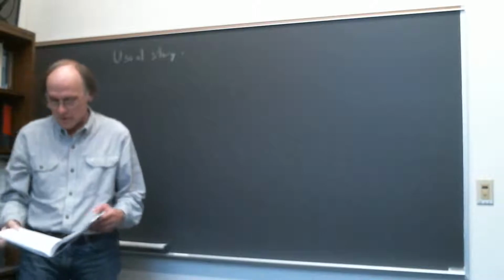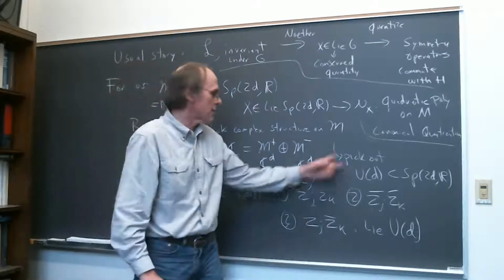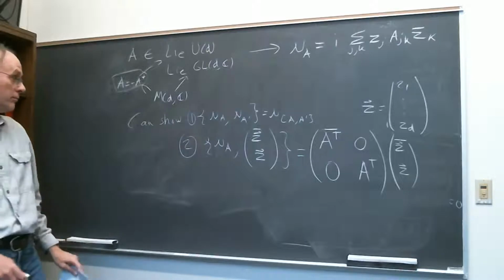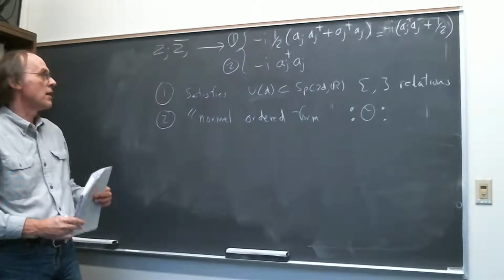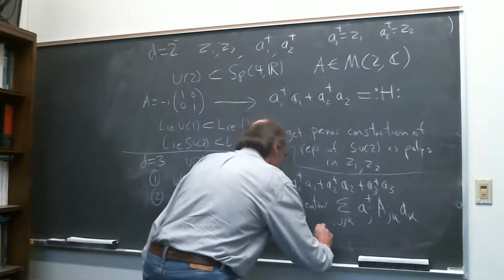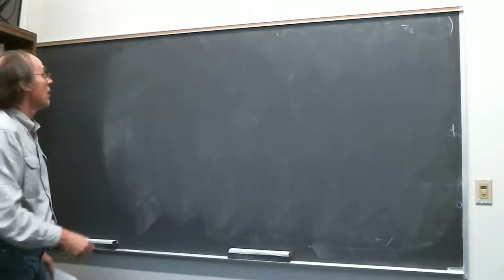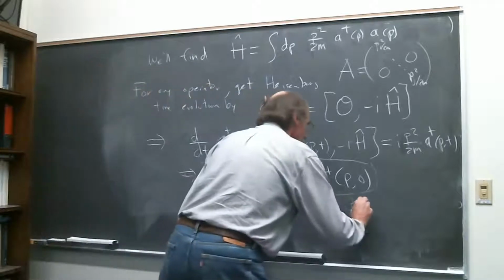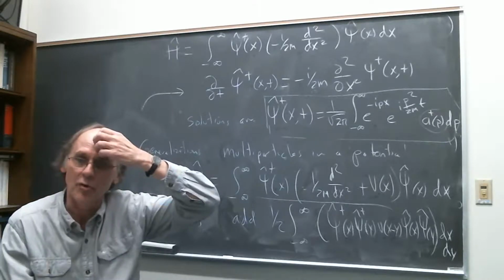Feb. 18, Chapters 25-26 (Review of symmetries and quadratic operators)